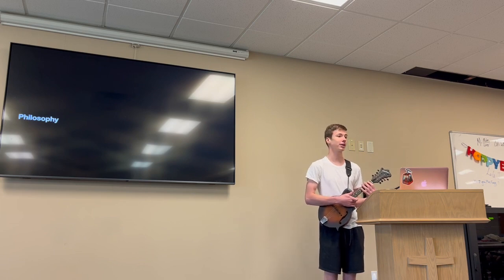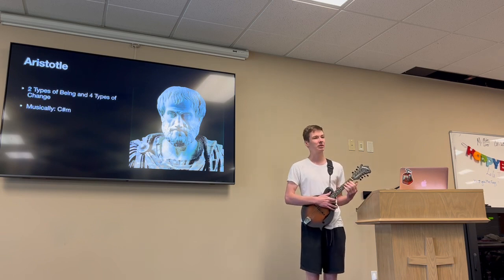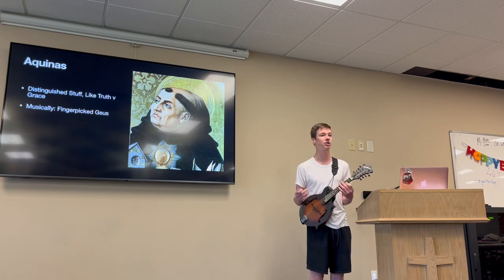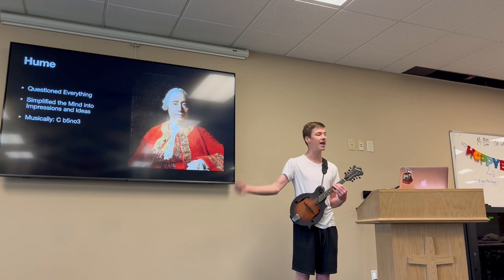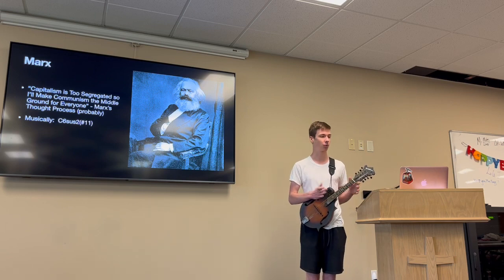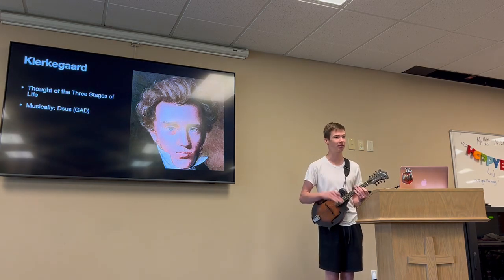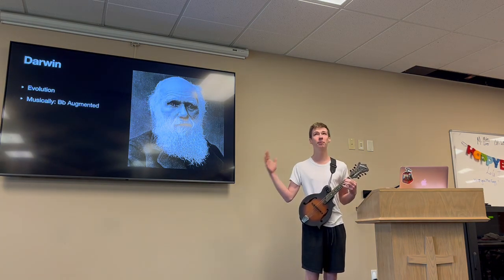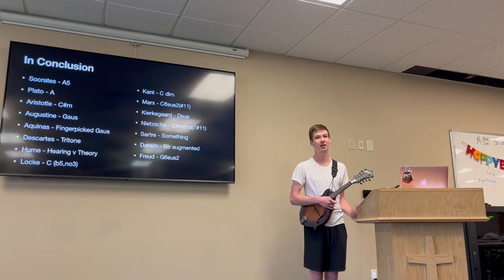Philosophies as Musical Chords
Ignore my ums and verbal typos